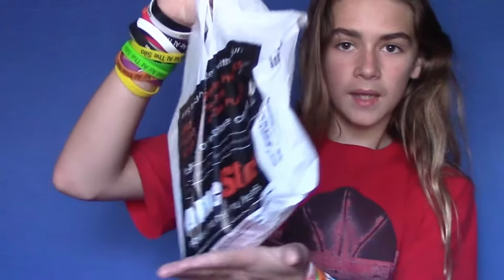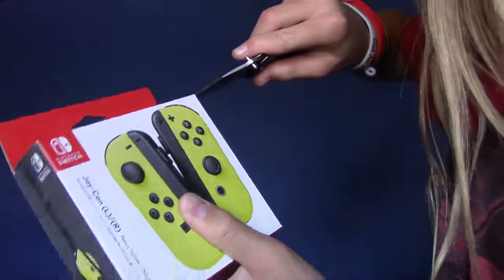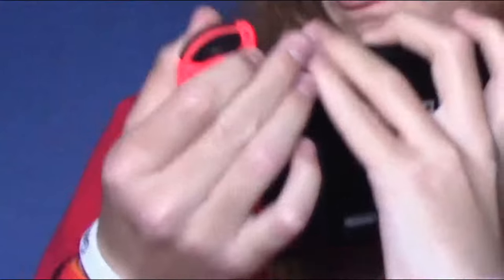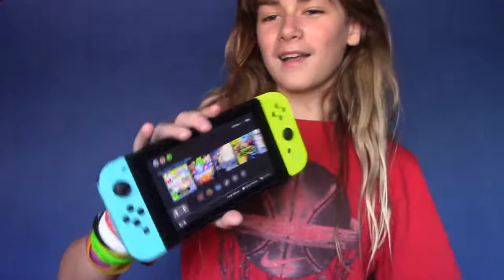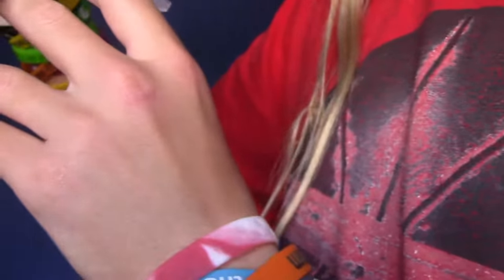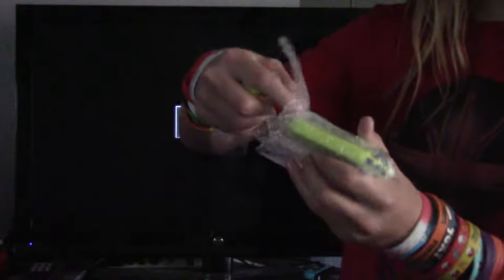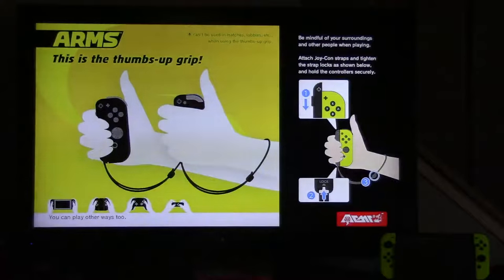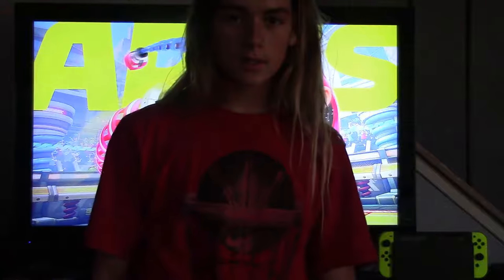ARMS AND YELLOW JOYCON!! | Unboxing | GamePlay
ALRIGHT FRIENDS! Arms came out on the 16th of June...
I KNOW THIS VIDEO IS LATE, but because it's late I made it even better. I hope you enjoy this video!
It was a lot of fun to make and I hope you have fun watching it.
(nintendo plz sponser me)
Did you find the Golden Easter Egg?